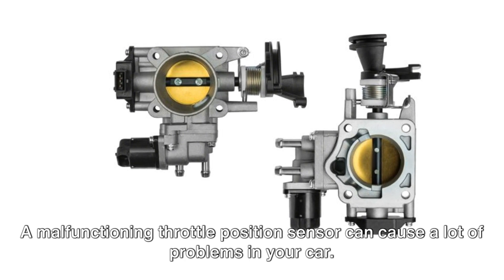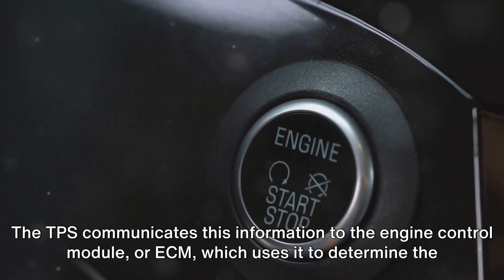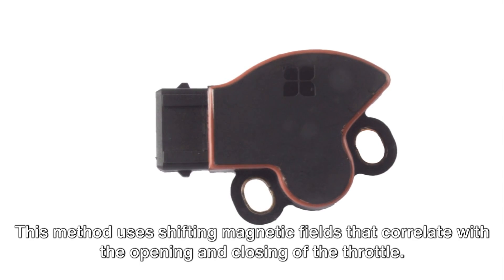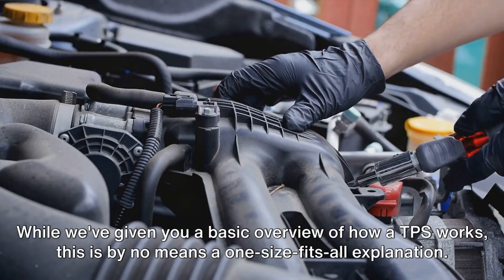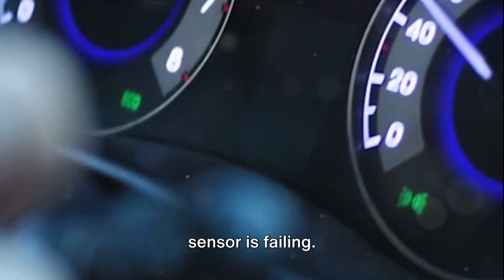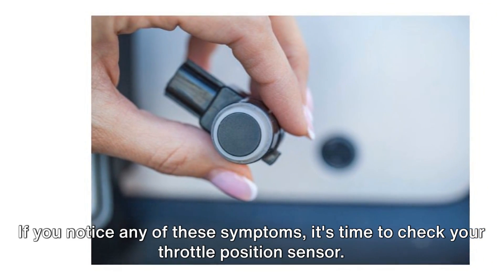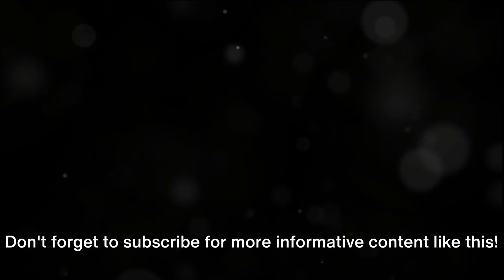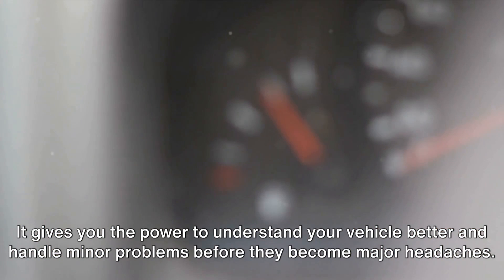Bad Throttle Position Sensor Symptoms: 4 Main Signs to Look For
Topic:  Bad Throttle Position Sensor Symptoms

 Welcome to our comprehensive guide on the Throttle Position Sensor (TPS)!

In today's video, we delve deep into everything you need to know about the TPS, its crucial role in your vehicle's performance, and how to troubleshoot common issues.

Whether you're a car enthusiast or just looking to solve your vehicle's problems, this video is tailored just for you!

Video Timestamps:
0:00 - Introduction
0:30 - What is the Throttle Position Sensor?
1:45 - The Role of TPS in Engine Performance
3:00 - Symptoms of a Failing TPS
4:20 - How to Troubleshoot and Test the TPS

What You'll Learn:
1. In-depth explanation of the Throttle Position Sensor and its functions.
2. How the TPS impacts your vehicle’s acceleration, fuel efficiency, and overall performance.
3. Identifying and diagnosing symptoms of a malfunctioning TPS.
4. Step-by-step guide on how to test, troubleshoot, and replace a faulty Throttle Position Sensor.